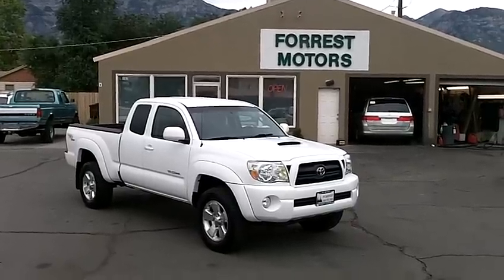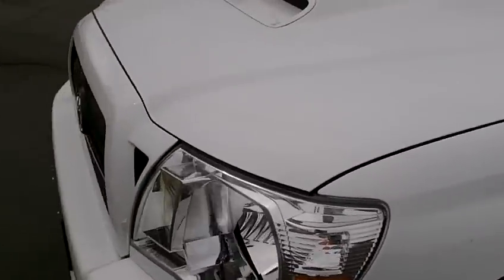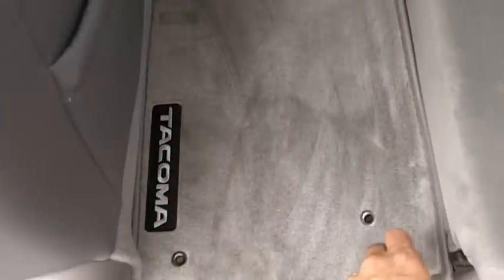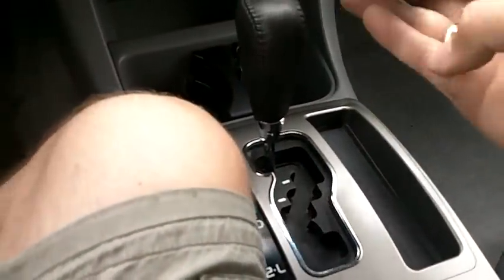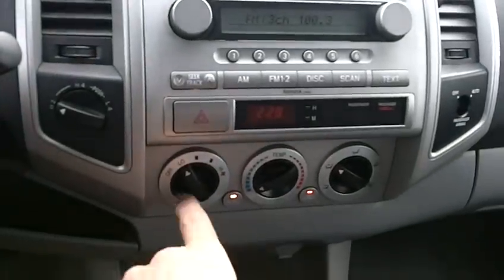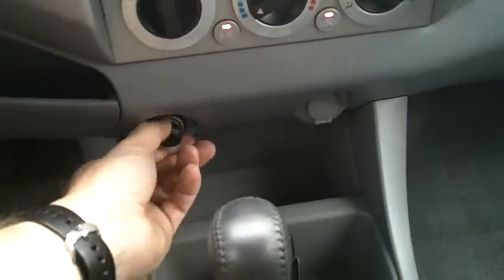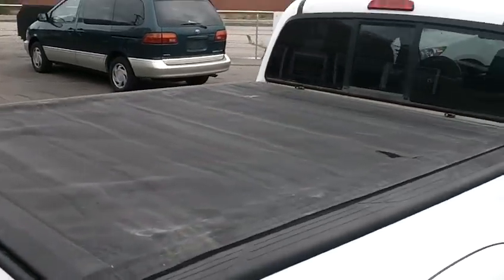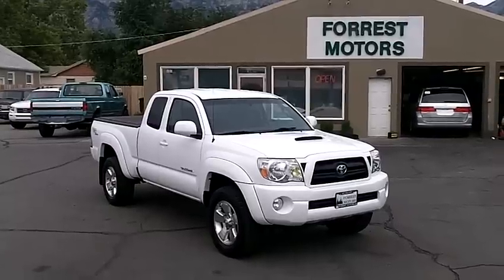5224 - 2006 Toyota Tacoma Access Cab TRD Sport 4x4 White 85k